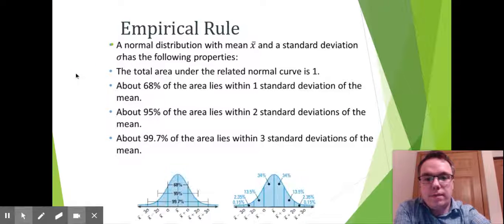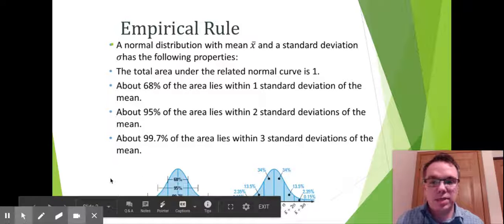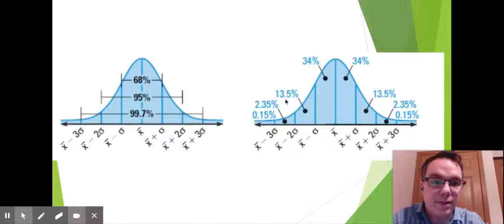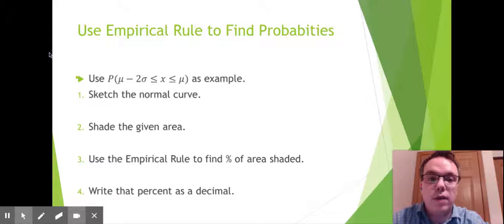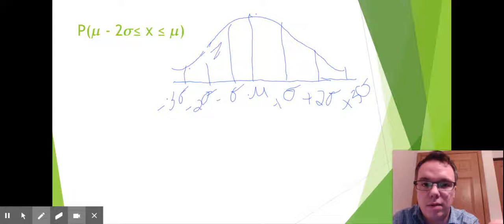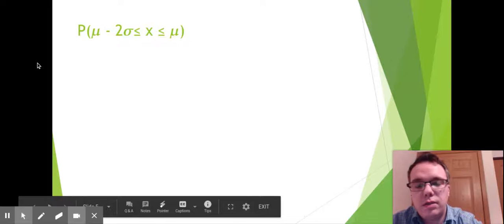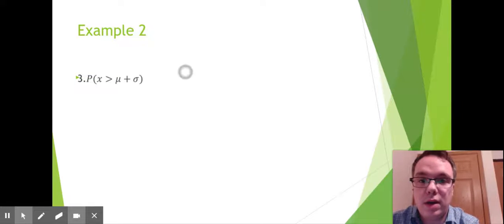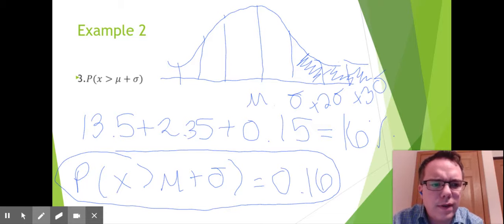The Empirical Rule 1